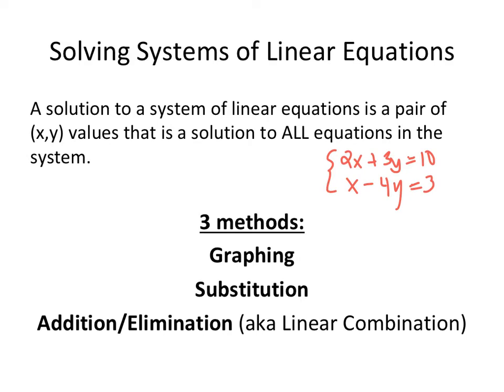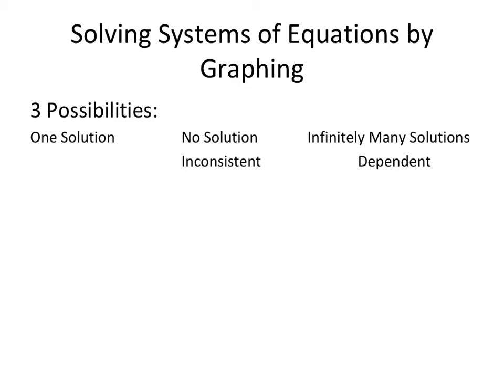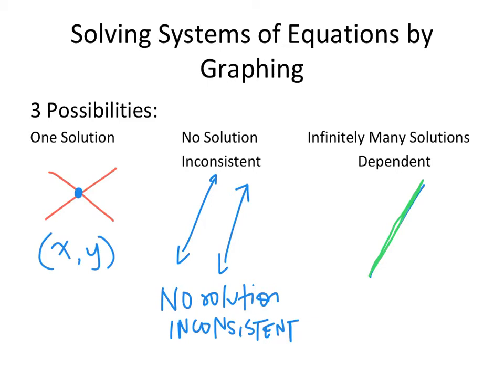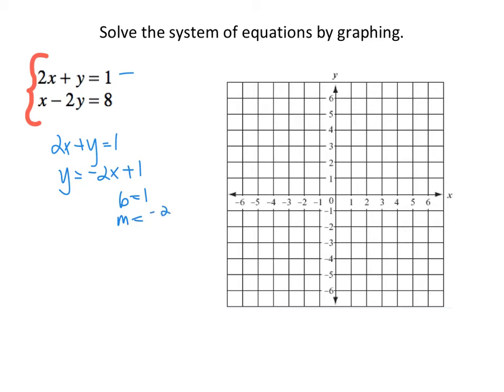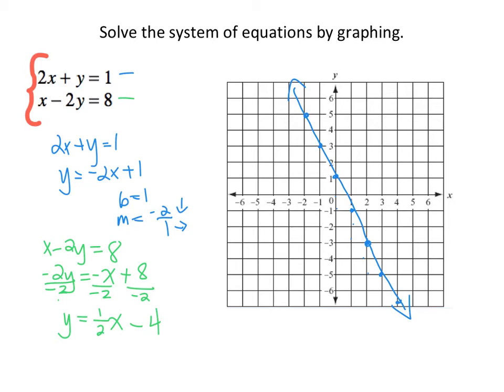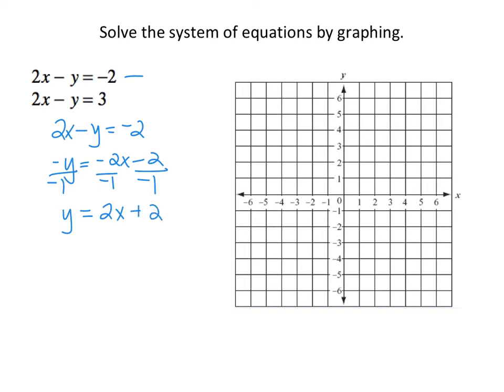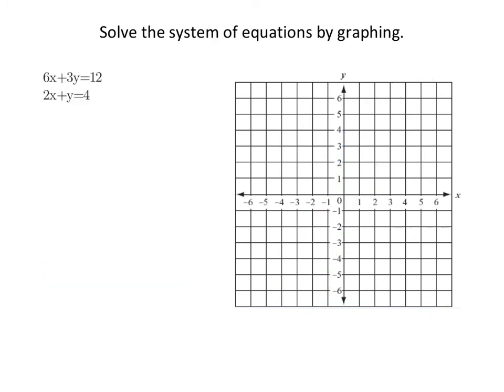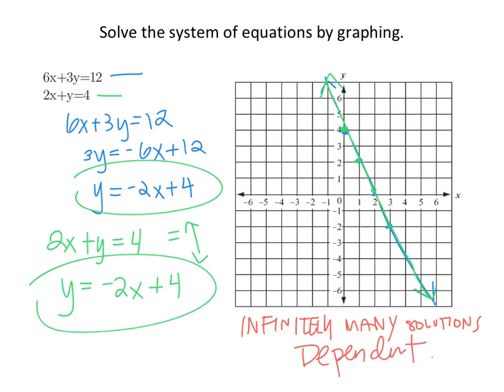Solving Systems by Graphing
MA085B  - for week of April 13, 2020